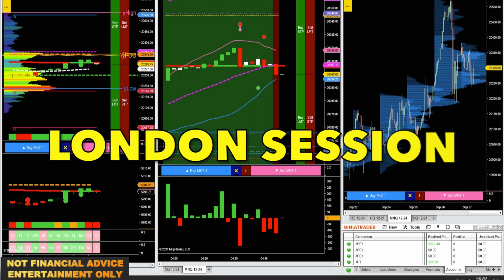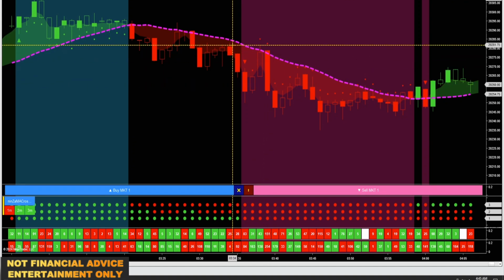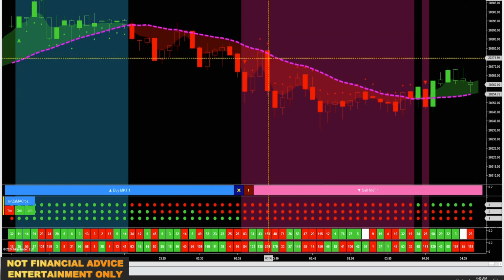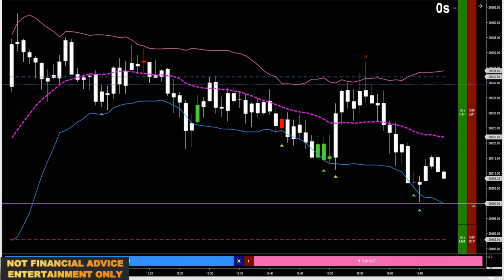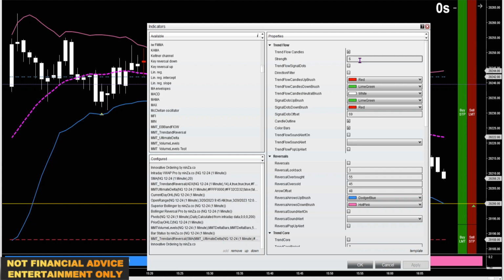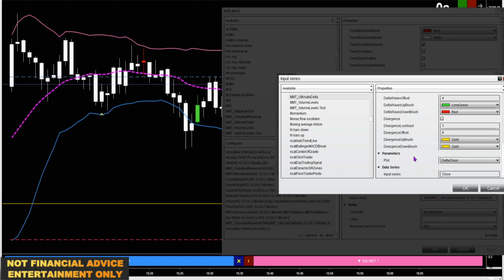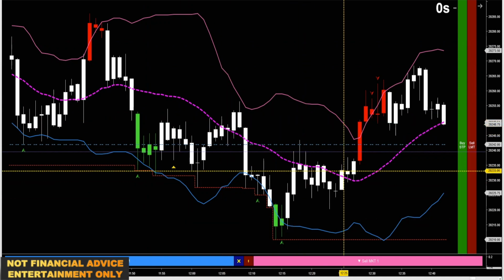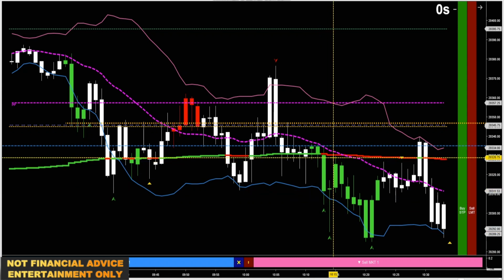London Trading Session, Turning the Trend Flow into the Counter Trend Flow - NEW update!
NEW UPDATE AND BUG FIXES FOR THE TREND AND REVERSAL INDICATOR!
visit your WHOP user area and download and import the latest version

MMT line of Indicators is LIVE!

Bulenox
Save 90% using code - MMT90

Volume Delta
Innovative Ordering
Solar Wind
MA Crossover
Heiken-Ashi RSI Blend
Superior Bollinger
Superior RSI
Superior ADX/DMI
Titanoboa Trader
Divergence Engine
Oscillator Reversal
Waddah Attar Explosion
Volucandlez
Support/Resistance Radar